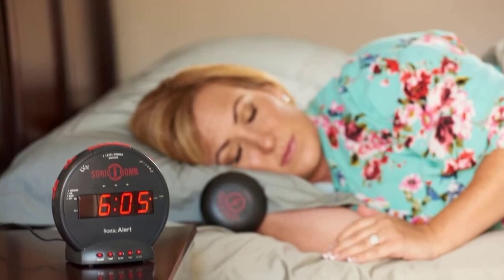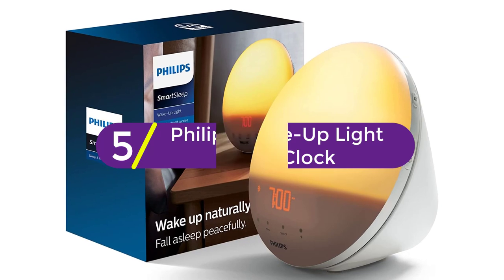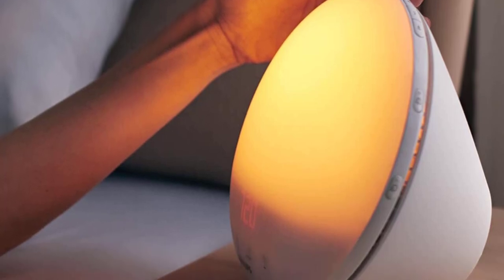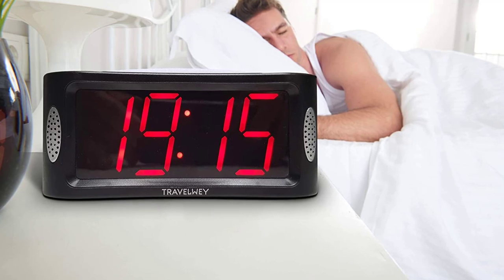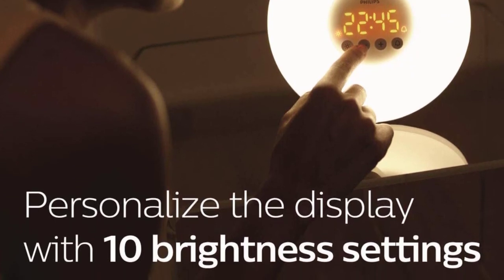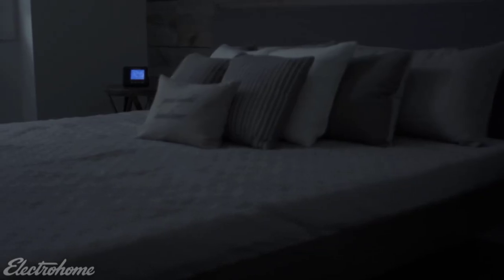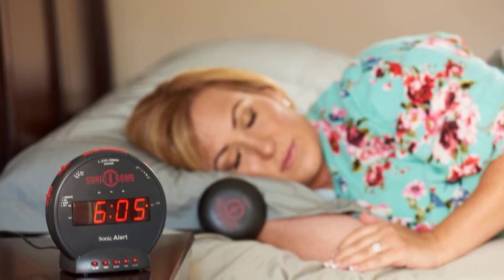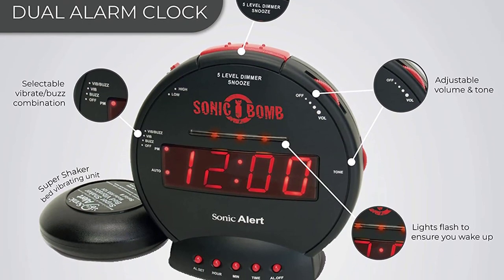Top 5 Best Alarm Clocks Review 2023 Smart Clock For Better to Wake Up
▶️ 5. Philips Wake-Up Light Alarm Clock.

▶️ 4. Travelwey LED Digital Alarm Clock.

▶️ 3. Philips Wake-up Light, Sunrise Simulation.

▶️ 2. Electrohome Projection Alarm Clock.

▶️ 1. Sonic Alert SBB500SS Sonic Bomb Loud Dual Alarm Clock.

➥ Prime Discounted Monthly Offering
➥ Amazon Fresh
➥ Try Twitch Prime
➥ Amazon Music Unlimited
➥ Try Amazon Home Services
➥ Kindle Unlimited Membership Plans
➥ Create an Amazon Wedding Registry
➥ Try Audible and Get Two Free Audiobooks